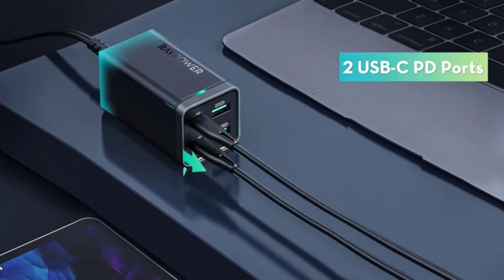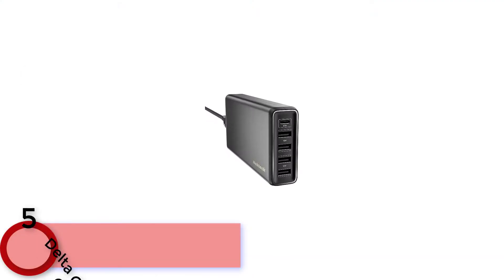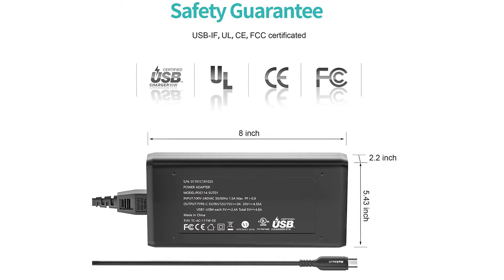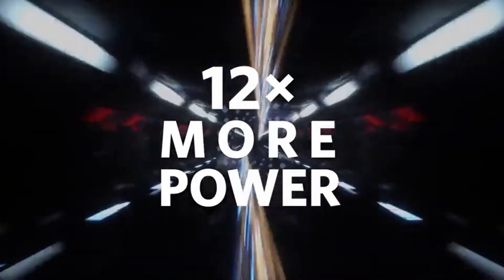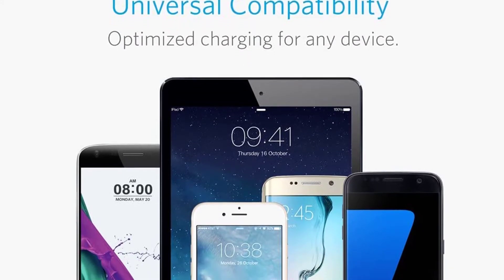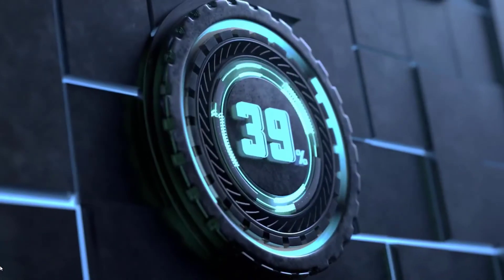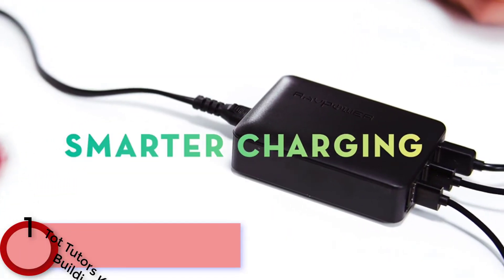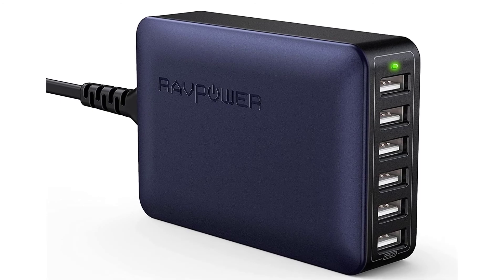The 5 Best Multiple USB Port Chargers | Easy To Decide | Best Gadget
Here The List Of  5 Best Multiple USB Port Chargers.

5.   Nekteck 5UT01.

4.  Anker PowerPort Atom PD 2.

3. Anker PowerPort Speed 5.

2. RAVPower 65W.

1.  RAVPower 12A 6-Port.